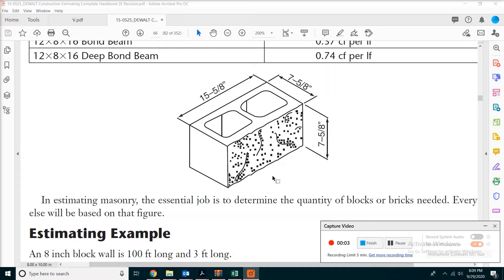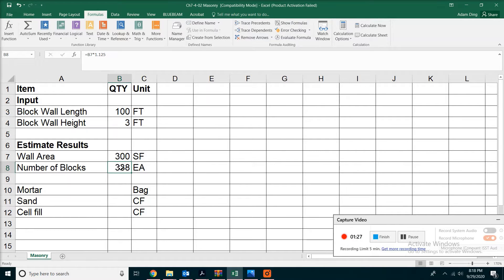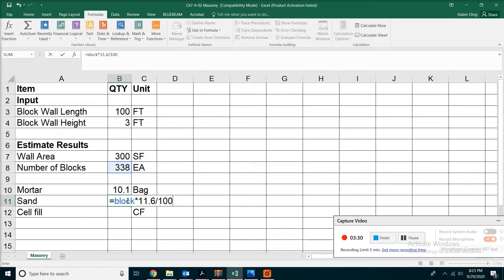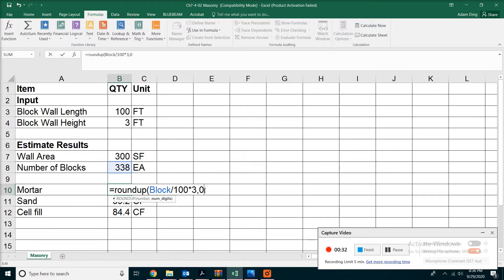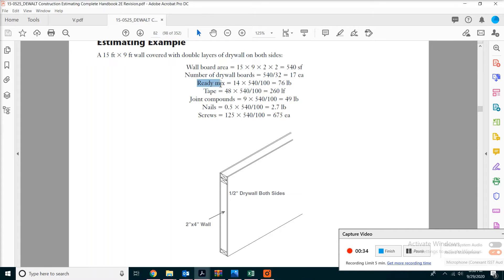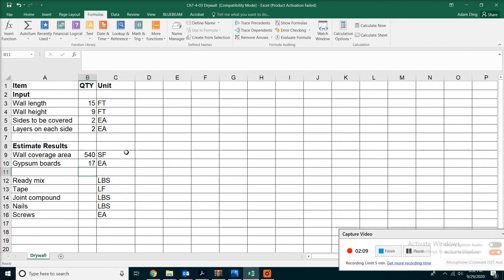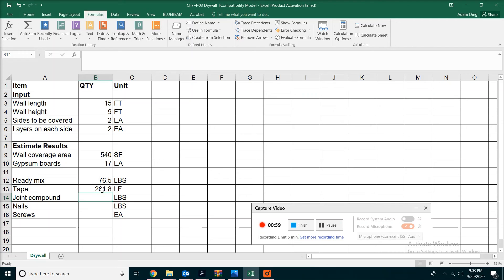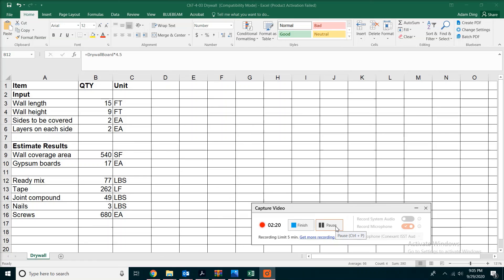Excel Estimating 4.1: Masonry &. Drywall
This video to cover the quantity calculation for Masonry and Drywall Materials. Slow-paced for anyone to follow. No piror experience required!

Skills Covered: Formulas for CMU, mortar, grout, sand, sheetrock, ready mix, tape, joint compound, nails/screws etc. Name Cells to Simplify Formula Use. Roundup Calculations.  Manual examples are shown to compare results.

***Book Information***:
Historical Rating (14+ Years)